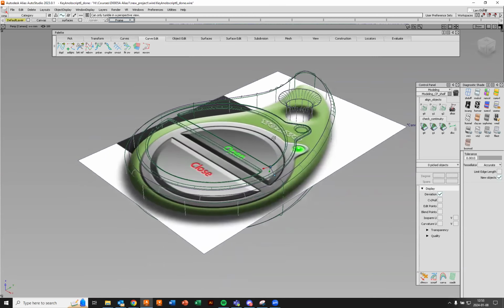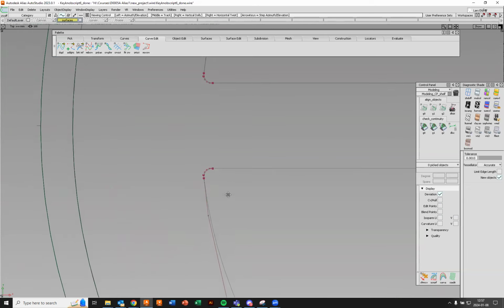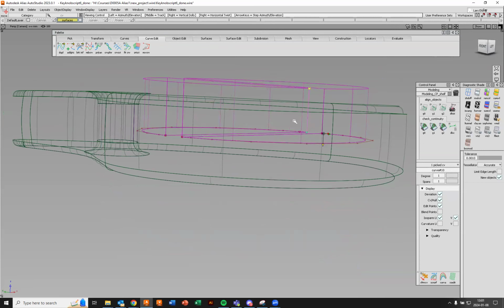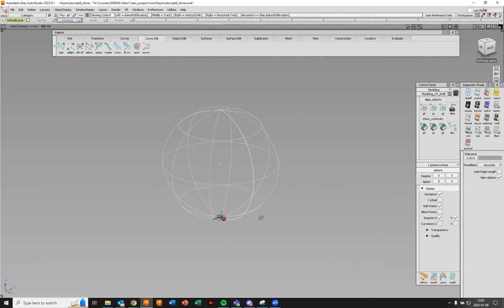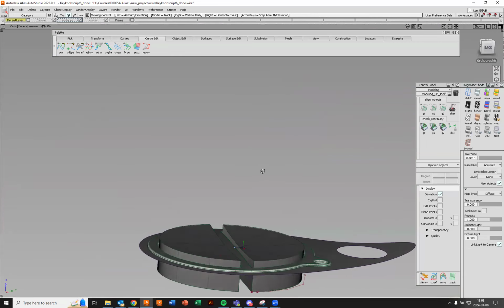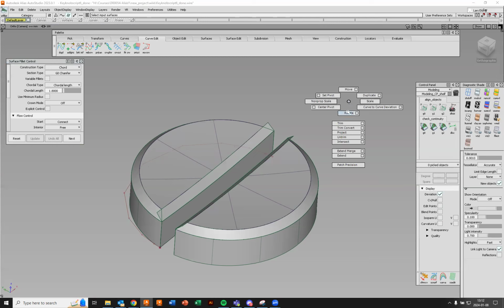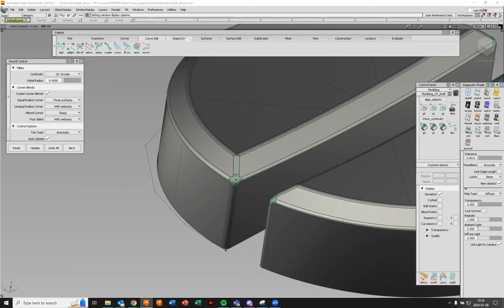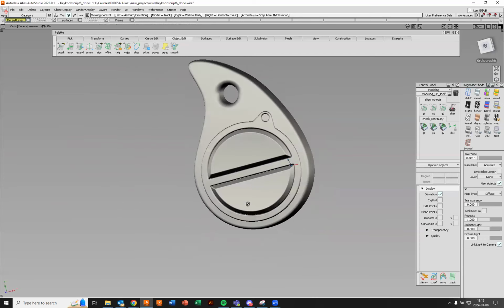Key Fob pt7. The one with the belly buttons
In this episode we model the buttons of the keyknob. We use the surface fillet tool to create a chamfered edge, and successfully(!) use the box pick option in the round tool.